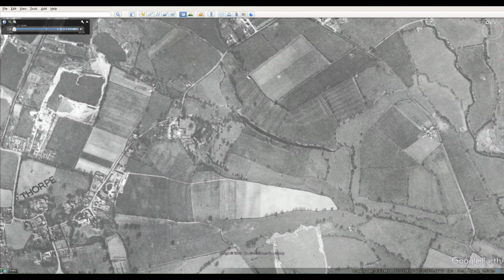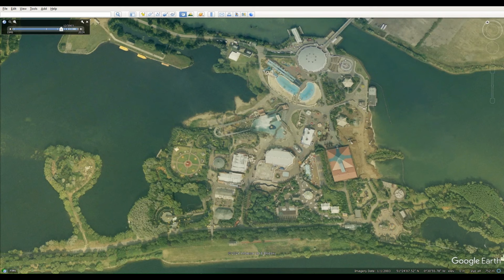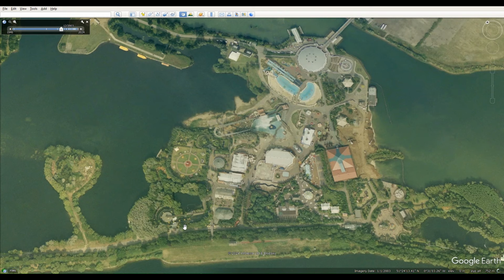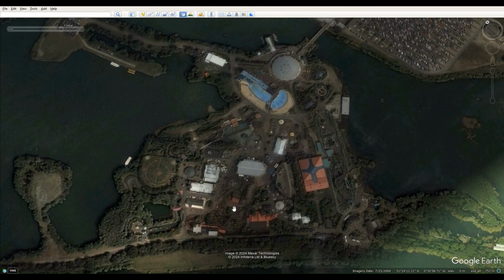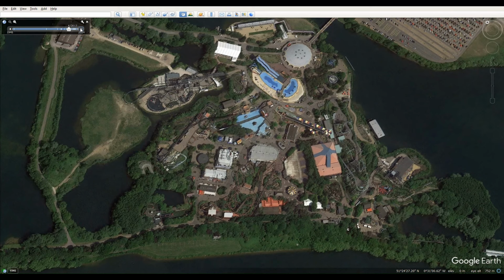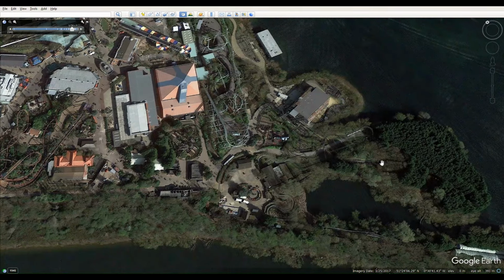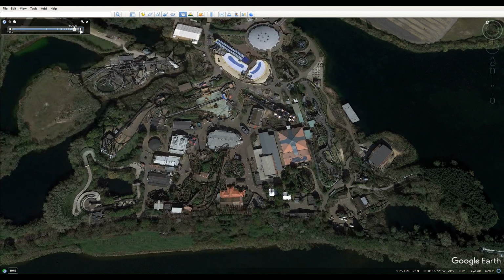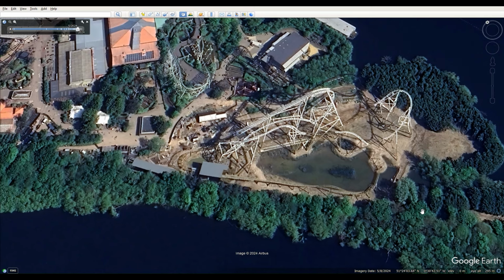How Thorpe Park Has Changed Over the Years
In this video, we will look at aerial images showing how Thorpe Park has changed since the early 2000s up to the present day. I hope you enjoy!

On Instagram, I post all sorts of curious content. If you fancy having a nosey, just search @The_Curious_Pigeon